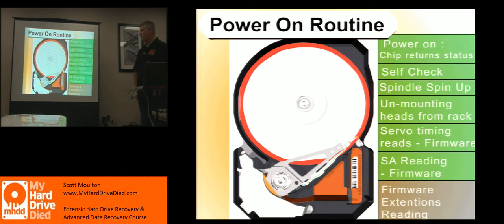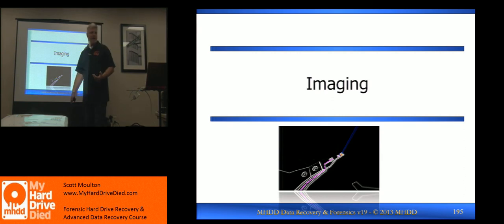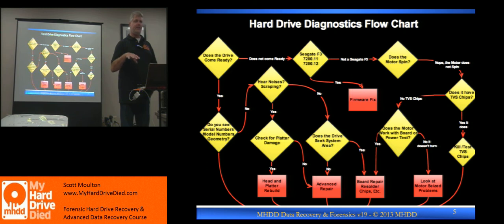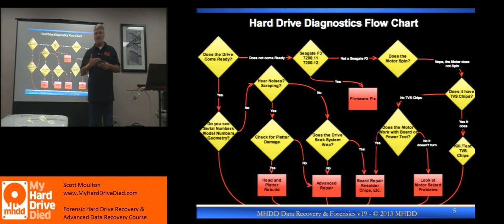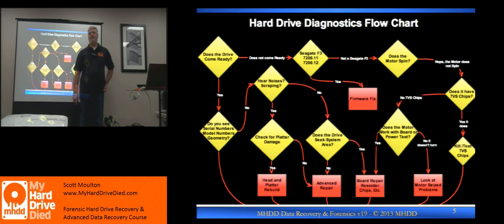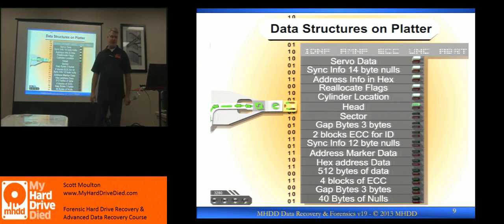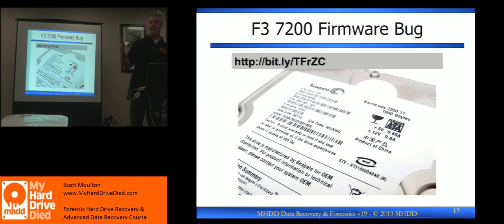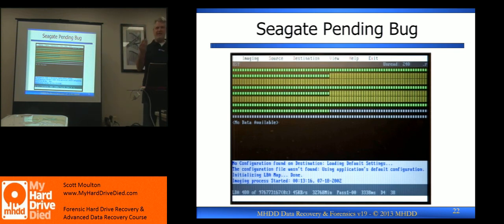2017 Forensic Hard Drive Recovery Class Demos 3/8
This is a set of videos to show some of what is covered in a data recovery class. Much much more is covered in every class and ever class is different based on what people want, what new things are out, new drive problems. People ask and bring things to class and we cover those items as well.  We even will solder chips, and use Infrared desoldering tools in the class and disassemble their items. Tools like Deepspar and Atola and PC3000 are covered and the class does hands on with these tools. My Hard Drive Died .com